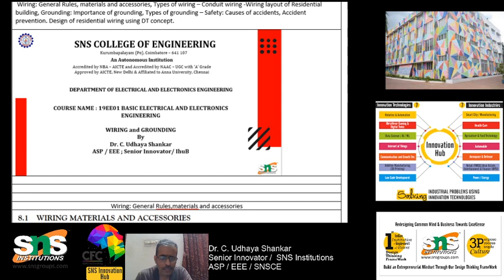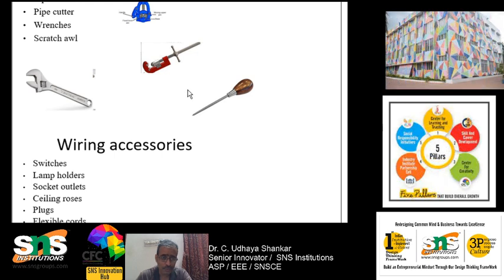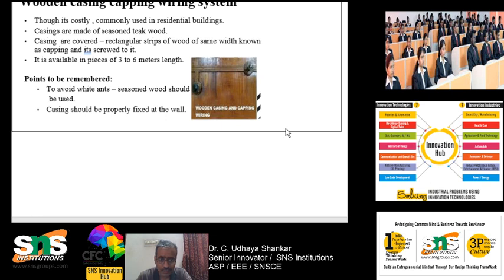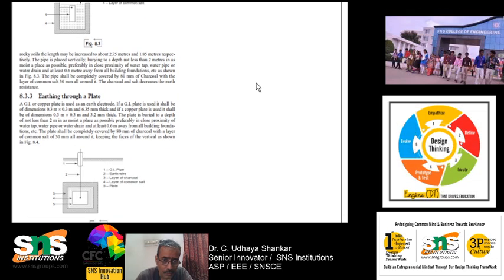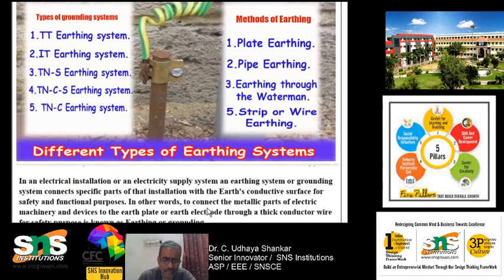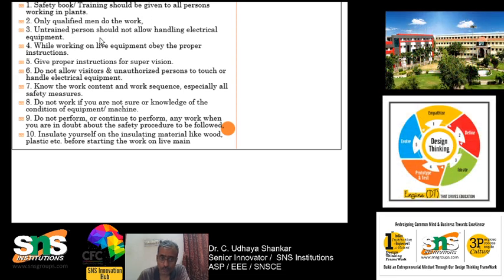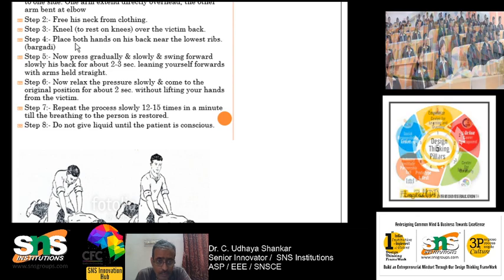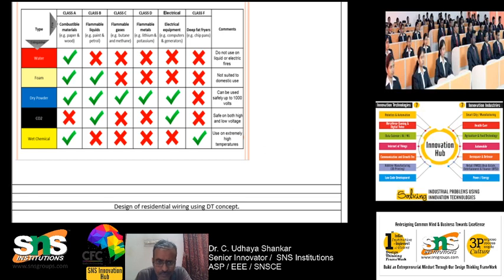ZZ Wiring and Safety BEEE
Electrical basics- Wiring and Safety, Software Company Placements, Bank Exams, and Railway Exams, Higher Studies.